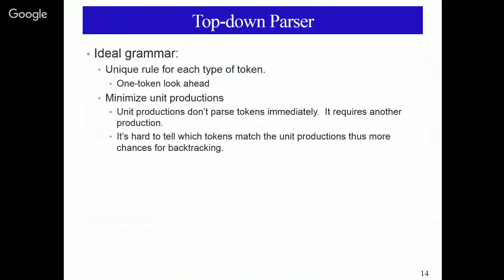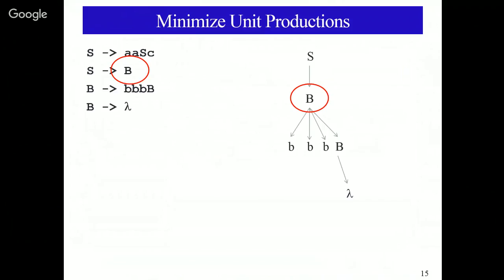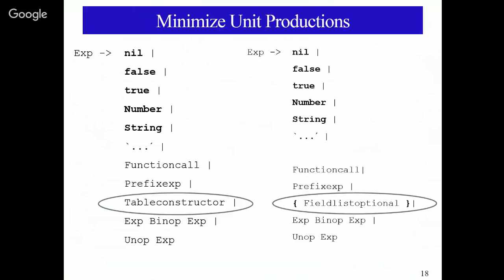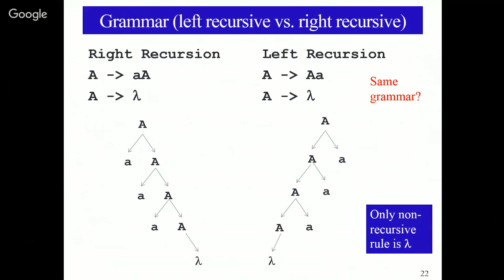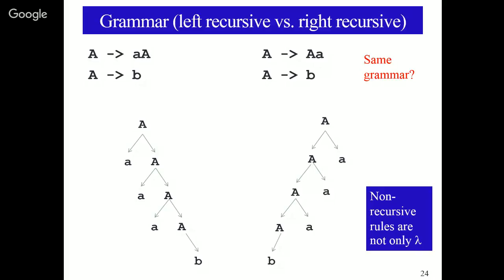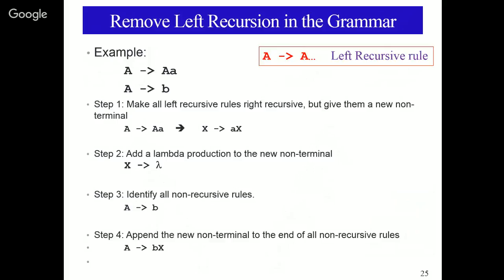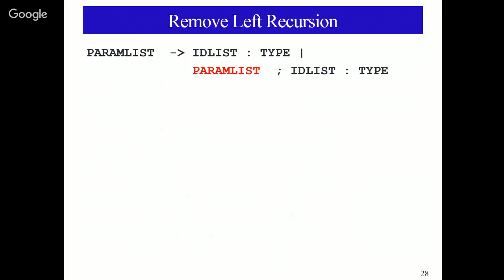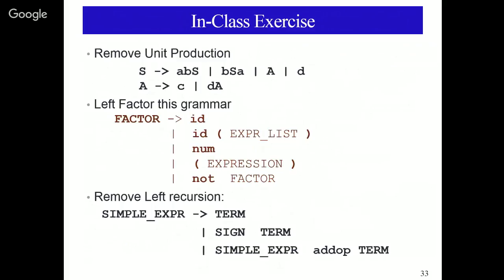CST320 Week 4 Part 2